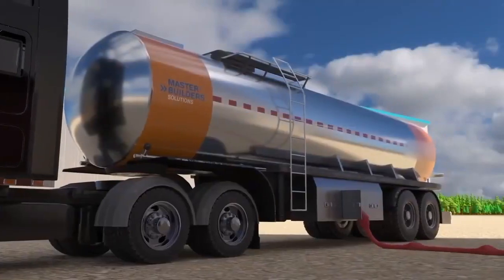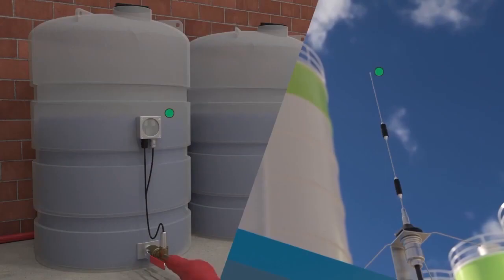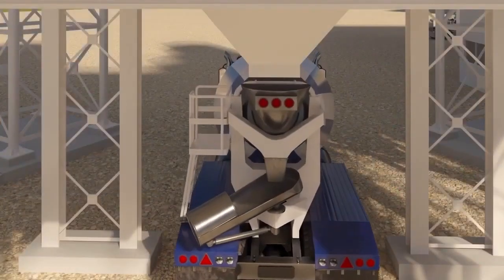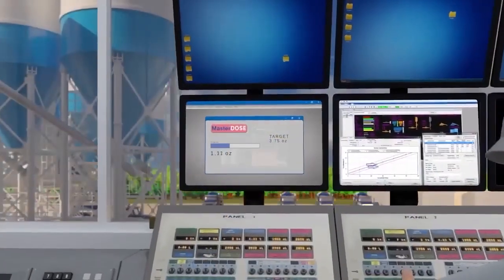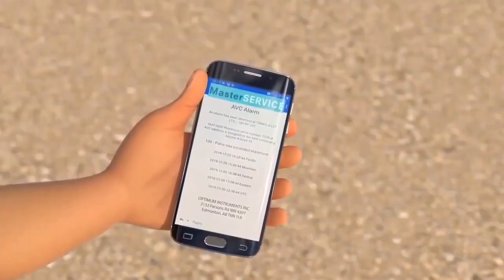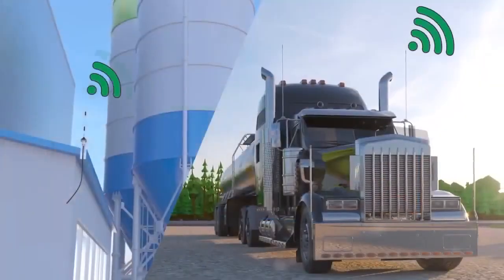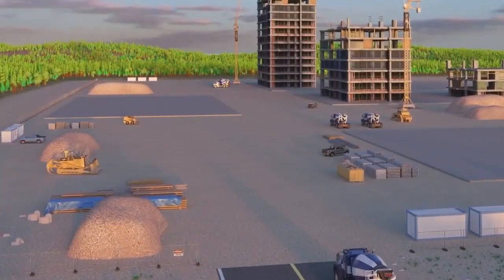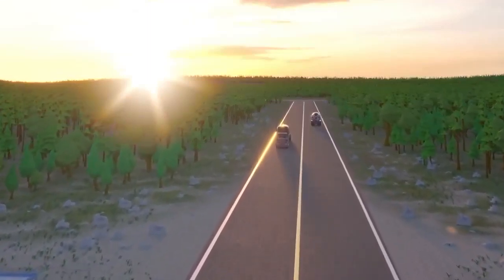MasterTRAC Plus Network - Admixture Dispensing System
Master Builders Solutions provides seamless service using the MasterTRAC Plus Network. This new generation admixture dispensing system combines digital equipment technology and mobile app communication with personalized service to make it faster and easier than ever before for concrete producers to manage the replenishment, dosing and service of admixtures at the plant.